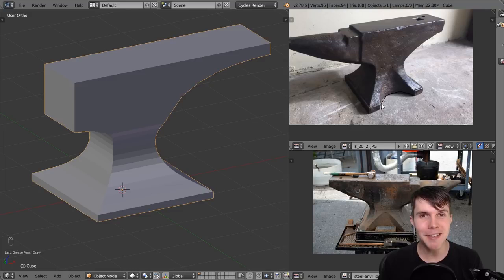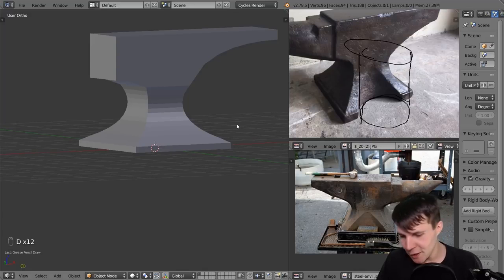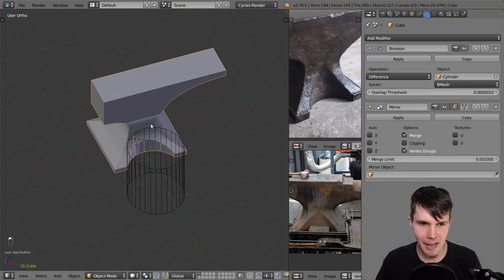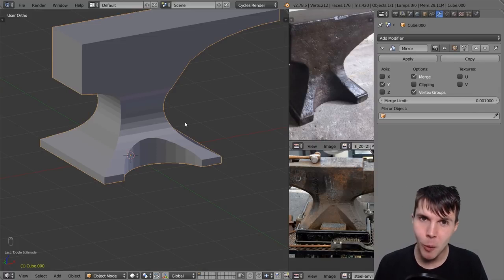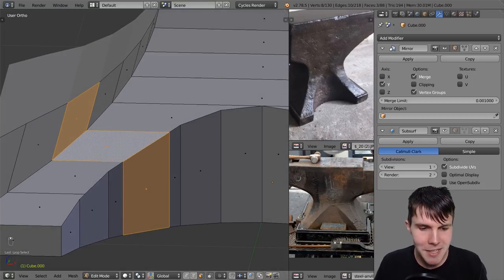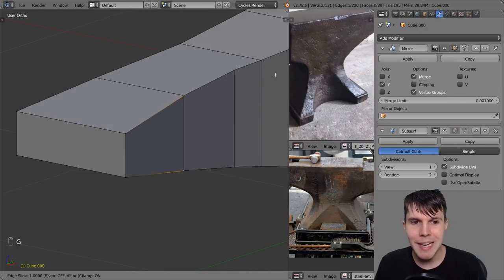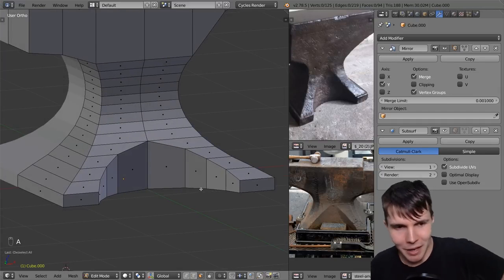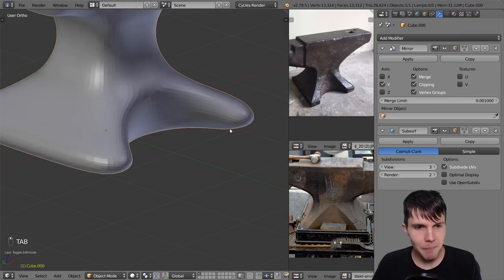Blender Beginner Modelling Tutorial Part 2 Boolean! 720p